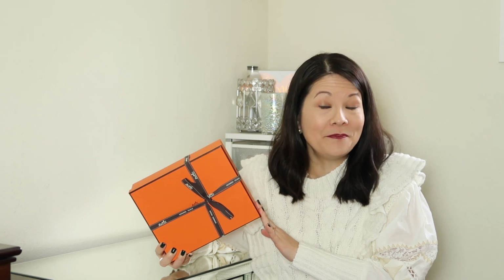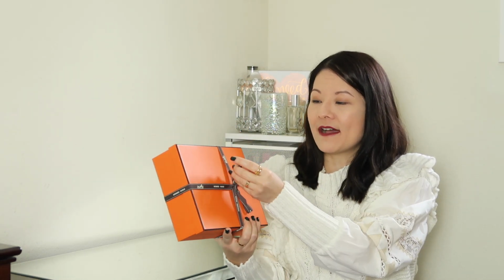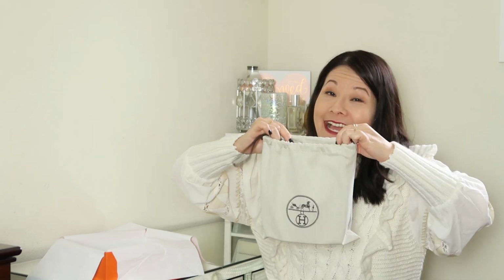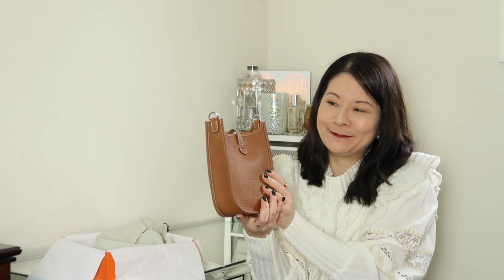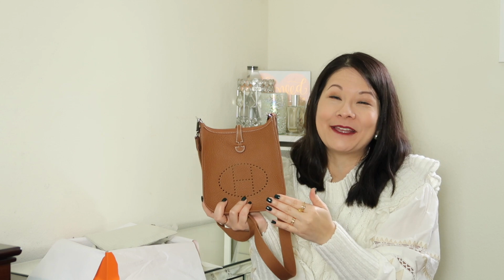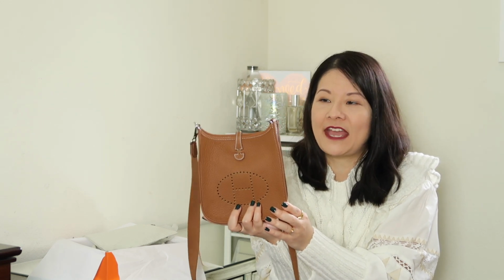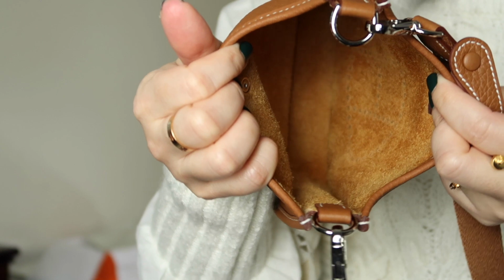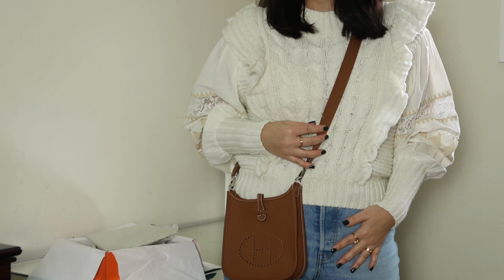Hermès Wish List Bag Unboxing | Mini Evelyne TPM | modmom md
I am excited to share my new Hermès wish list bag!  I will unbox a new Evelyne TPM which I absolutely love.  I would really appreciate the support as I grow my channel!